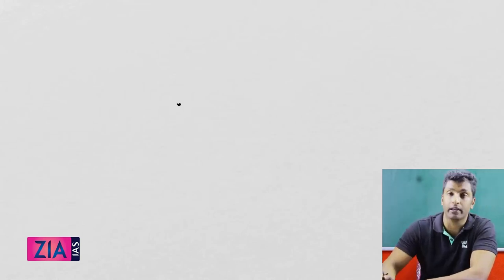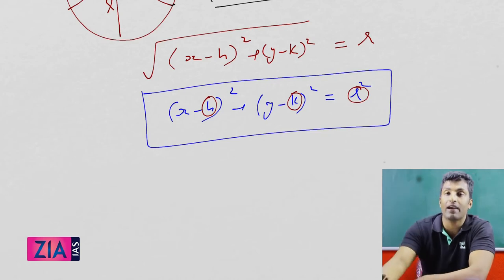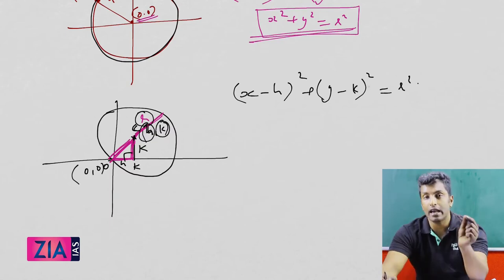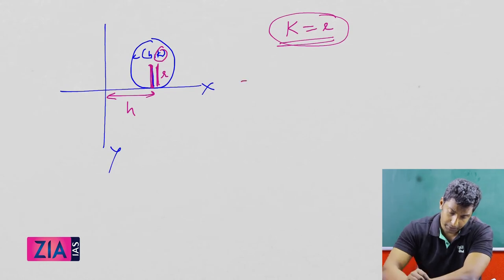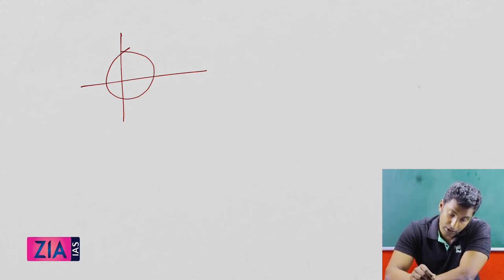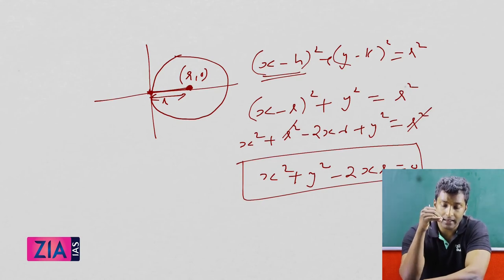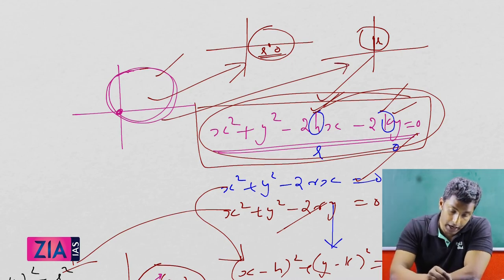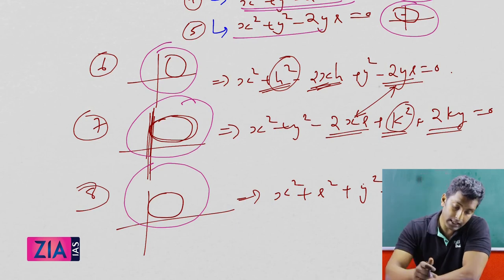Coordinate Geometry Part 10: Mastering Circles and Their Equations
IAS Mentorship

Sociology Mentorship

IAS Course

Discover the essentials of coordinate geometry circles in this comprehensive session. Part 10 of the series dives into understanding and deriving the equations for various types of circles, including:

Standard equation of a circle:
ℎ
2
2
2
(x−h)
2
 +(y−k)
2
 =r
2
Special cases such as:
Circle with center at origin.
Circle passing through origin.
Circle touching X-axis, Y-axis, or both axes.
Key geometric interpretations of circles.
How radius and center influence the equation.
Visualization of circles in the Euclidean plane.
Perfect for students preparing for competitive exams or those who want to master circle geometry concepts. Learn to tackle circle-related problems with ease!